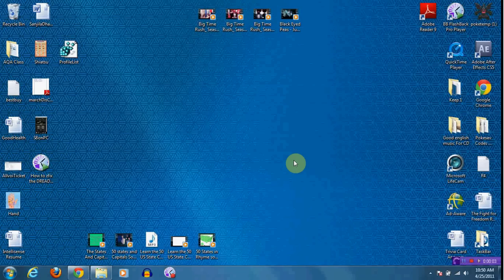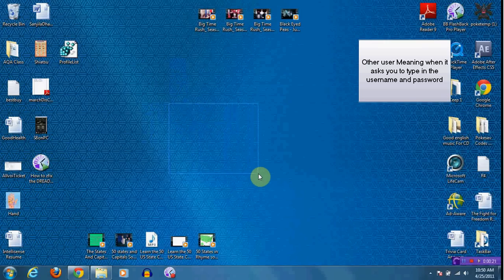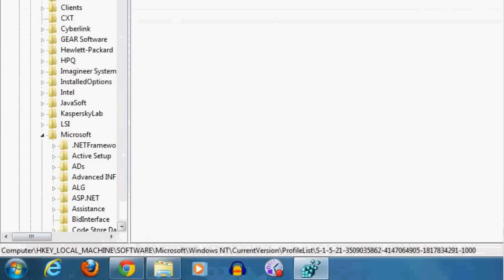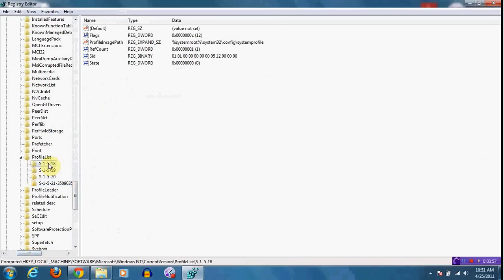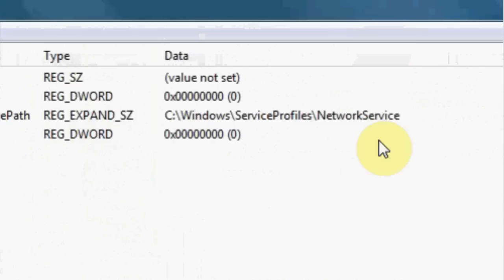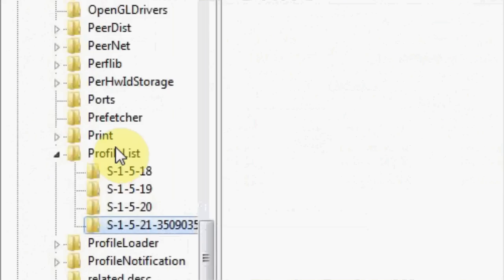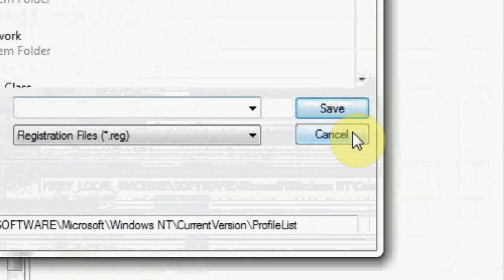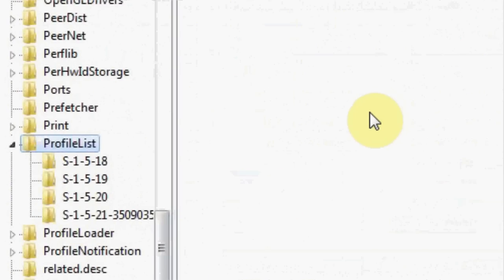How to fix the DREADED "Other User" option In windows Login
The other user makes you type in your username and password and oesnt always accept it. Today i needed the fix because i got locked in another account on my computer and it didnt let me log in to the other. ENJOY!